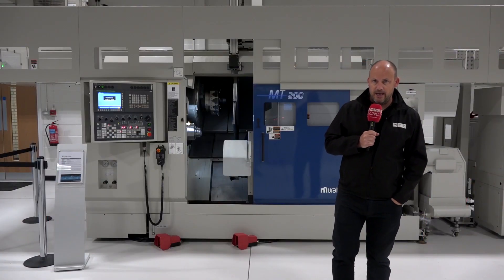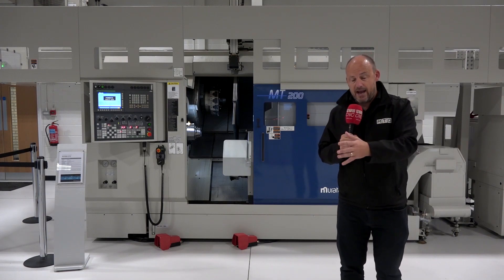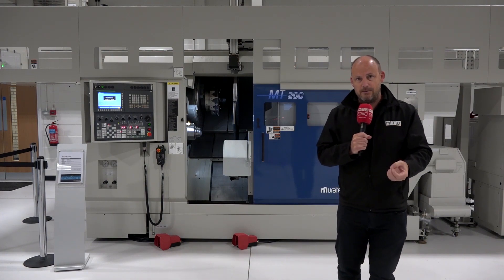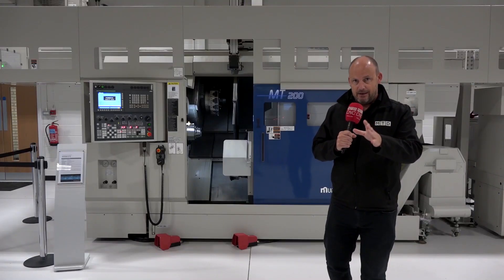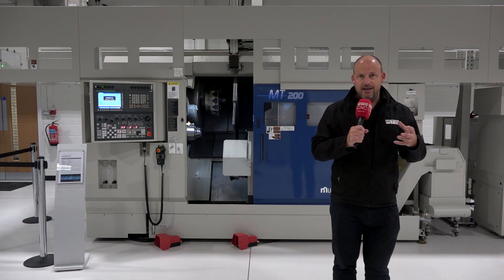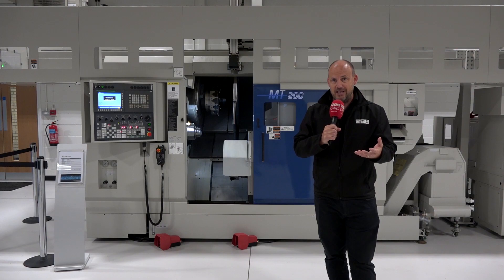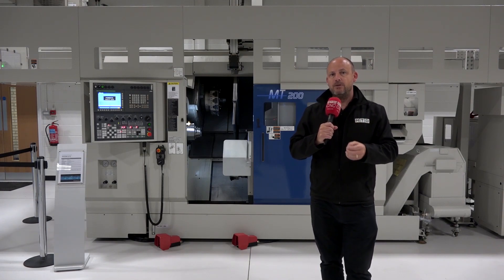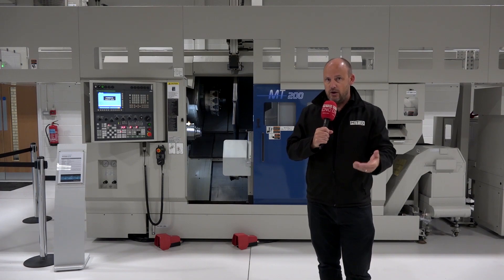MT-200; Maximise your floorspace, optimise your production & profit.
The Muratec MT-200 from Matsuura is configured to work billets or bar, with full unmanned automation - making your business competitive.

This machine can make you re-think how you manufacture, and realise the full potential of the profitability to be gained from the work you already have - you can take the work of 3-4 machines all doing single jobs and incorporate them into the MT-200 - maximising your floorspace, optimising your production.

The MT-200 is available from UK stock at Matsuura, and as I can attest to from my visit to make this video, Matsuura are taking every precaution to protect visitors and staff within their facility from Coronavirus and make your visit to their Leicestershire HQ "COVID Secure".